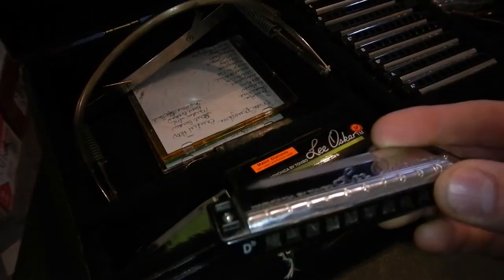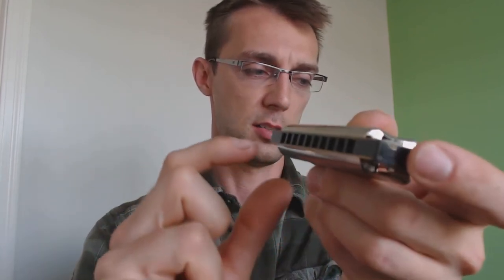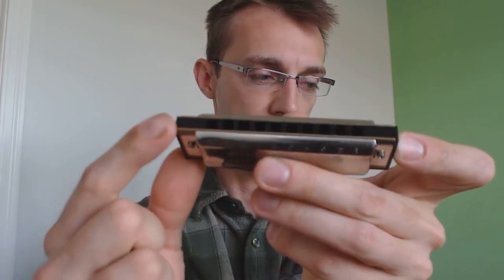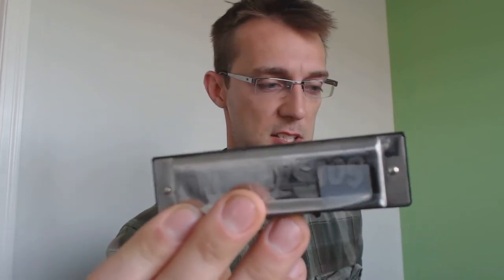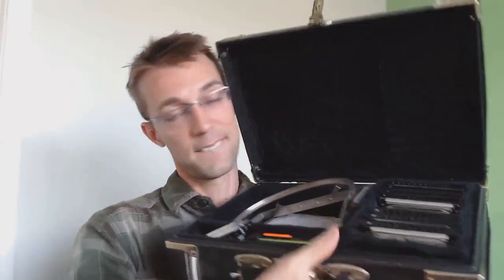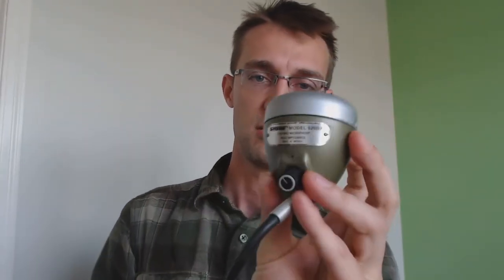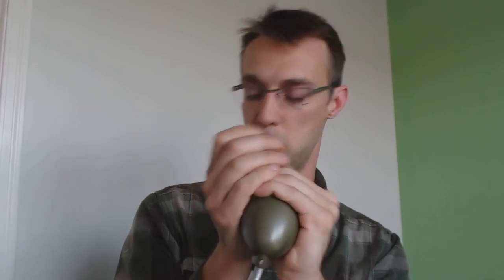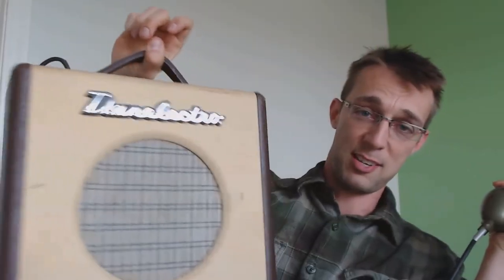Harmonica Tutorial Complete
BluesBand Harmonica
Lee Oskar Harmonica
Harmonica Case
Shure Harmonica Microphone

Recorded on a Logitech C920